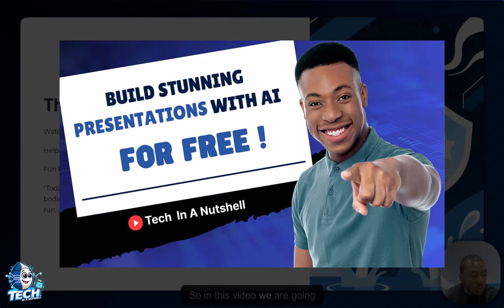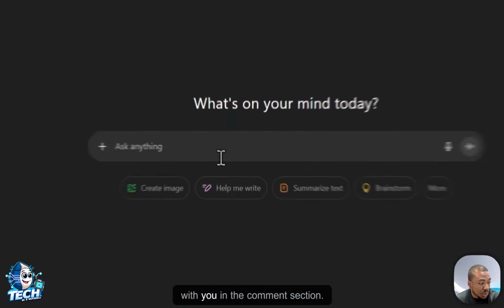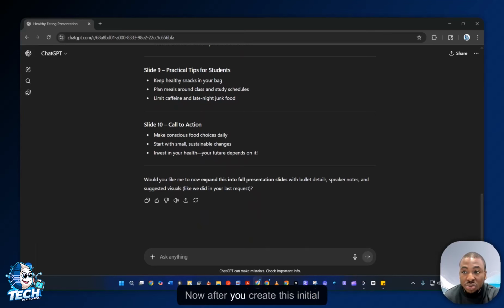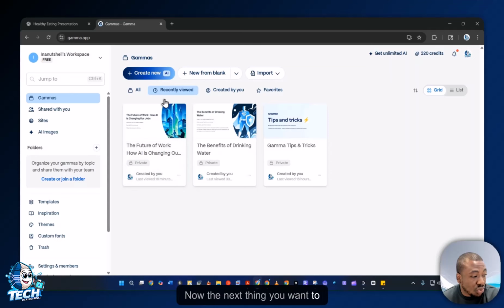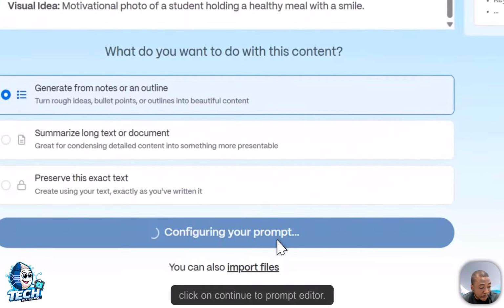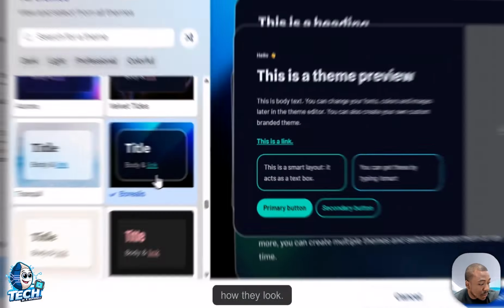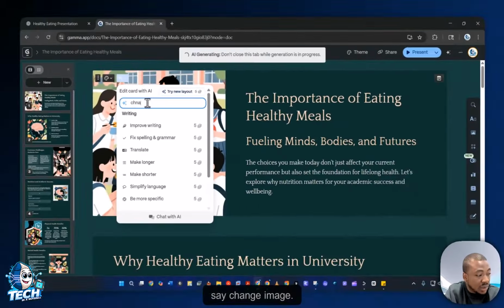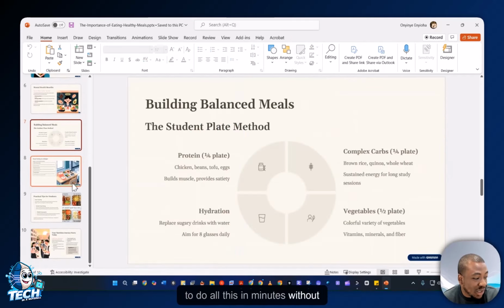Create Stunning Presentations in Minutes | ChatGPT + Gamma AI Tutorial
Tired of spending hours writing and designing slides? In this video, I'll show you how to create stunning AI presentations in minutes using ChatGPT for content and Gamma.app for professional slide design. Learn how to define your brief, generate a complete slide deck with AI, and export it into PowerPoint, Google Slides, or PDF. Perfect for students, professionals, or anyone who wants fast, free, and polished presentations without the hassle.